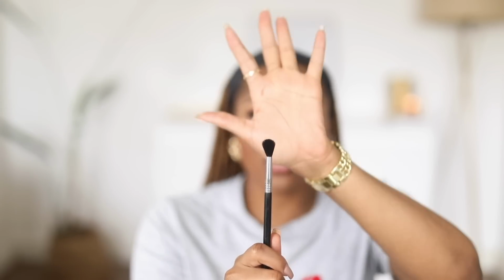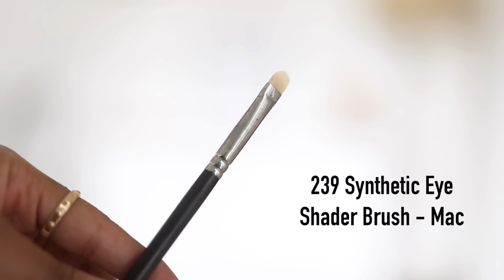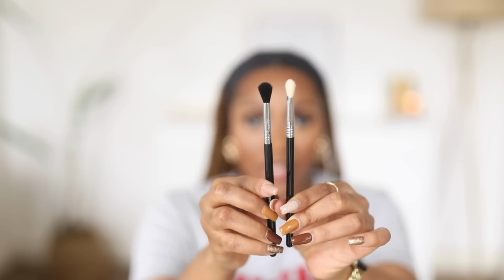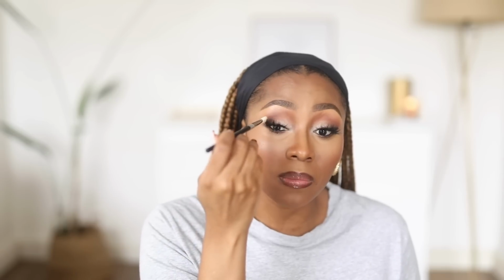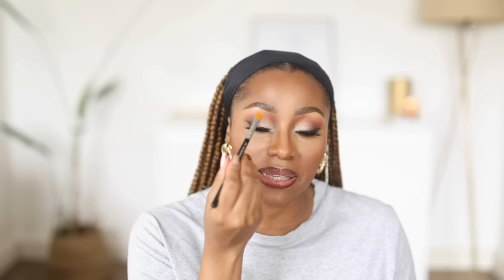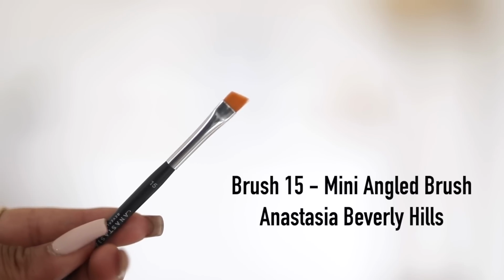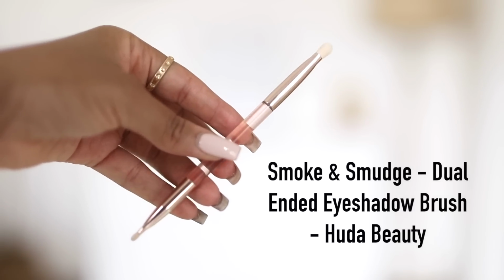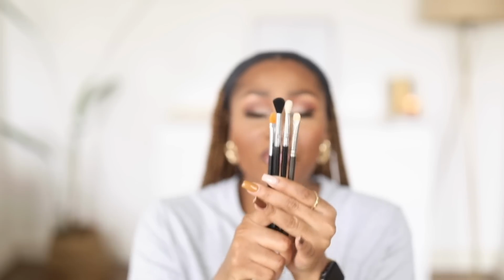THE ONLY 5 BRUSHES YOU NEED FOR EYE MAKEUP + THEIR USES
“May God, the source of hope, fill you with all joy and peace by means of your faith in him, so that your hope will continue to grow by the power of the Holy Spirit.”
‭‭Romans‬ ‭15:13‬ ‭

Eyeshadow BRUSHES for BEGINNERS (And How to Use Them)
Makeup Brushes for Beginners & Their Uses | Eyes
The BEST Eye Makeup Brushes